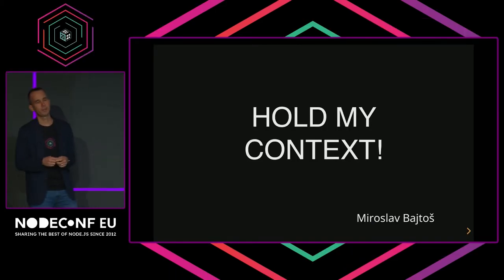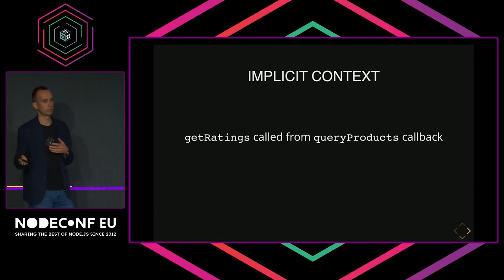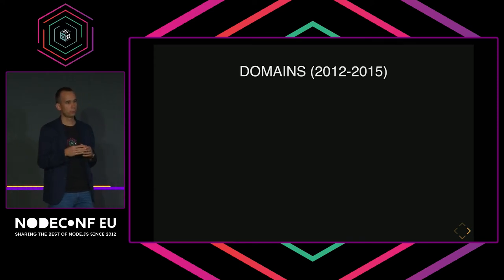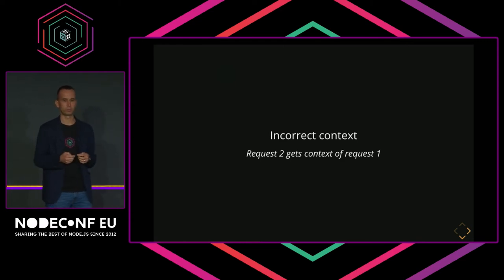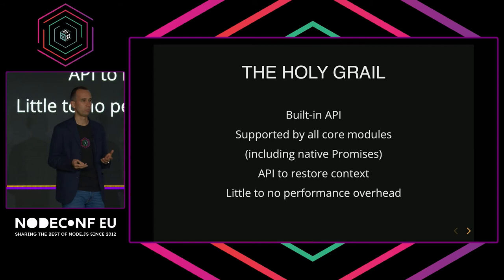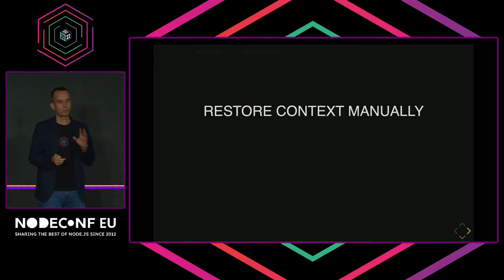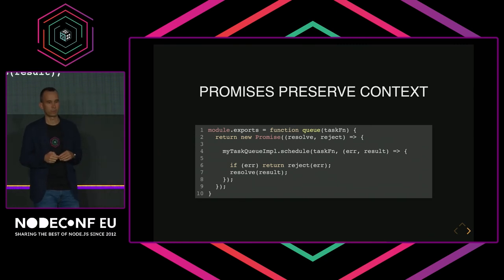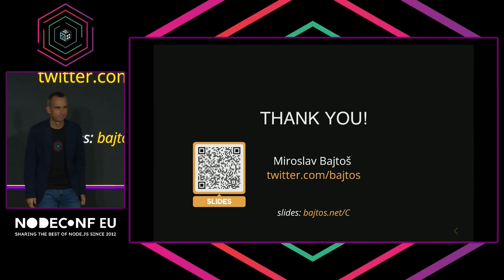Hold my context! - Miroslav Bajtoš | NodeConf EU 2022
Preserving contextual data across asynchronous calls has been always tricky in Node.js land. For example, how to pass information about the current user or a correlation (transaction) id from the code processing incoming HTTP requests to the code calling a backend web service? Traditional runtimes like C and Java can utilize thread-local storage, which does not work for Node's single-threaded event loop.
The talk will describe different solutions people have been using (and abandoning) over the past 6+ years, dive into the history of domains and async hooks, and explain what's so difficult about context keeping. Finally, I'll discuss the AsyncLocalStorage API stabilized in Node.js 16 and show how to use it in practice.

Miroslav Bajtoš is an experienced Node.js Engineer and alumnus of StrongLoop and IBM. For many years, he led the development of LoopBack.io, a popular open-source API framework for Node.js. Nowadays, he is working as an independent consultant helping companies to build Node.js backends integrating with legacy systems. In addition to being highly technical, Miroslav is also an experienced international speaker, having spoken at several Node.js conferences such as Global Summit for Node (2022), NodeSummit (2018), and NodeConf One-Shot London (2014) & Budapest (2014).

* NearForm
* Charles River
* web3.storage
* Sidero
* Google Cloud
* Platformatic
* Snyk
* Bloomberg